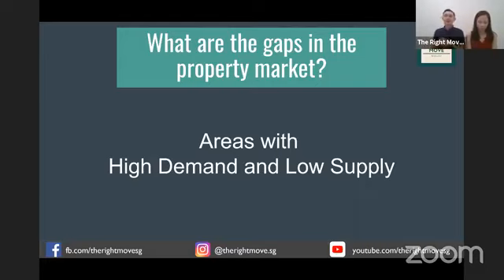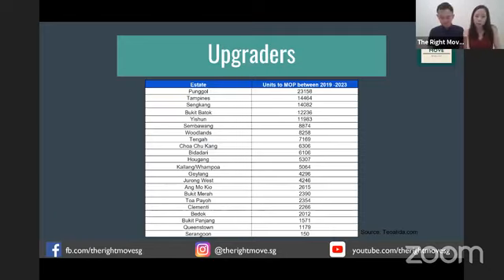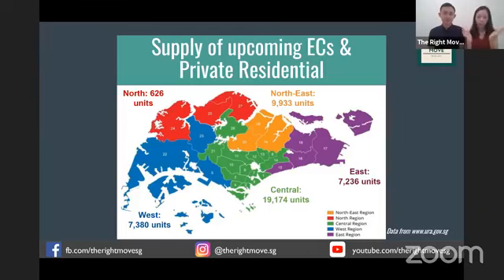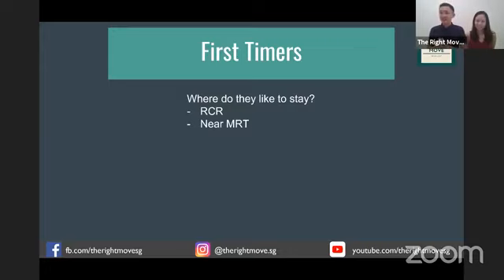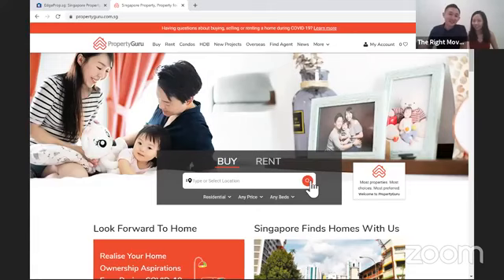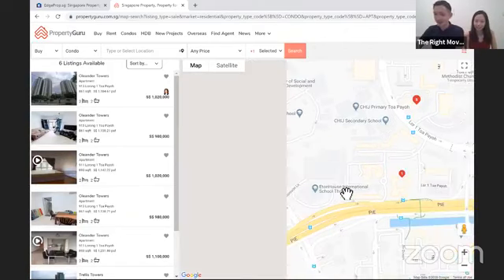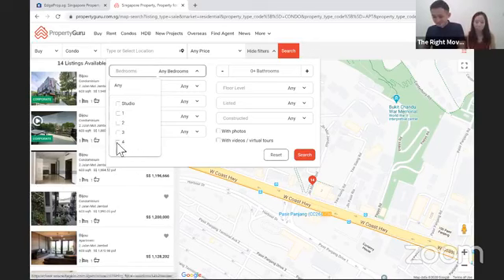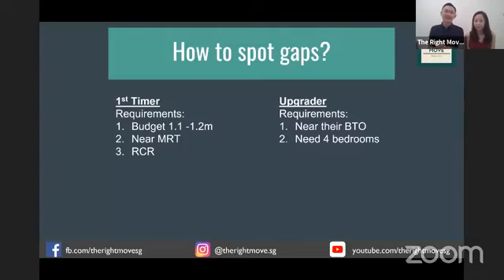Identifying Gaps In The Property Market Today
In this FB Live session, we explore the areas in Singapore where we notice a gap in demand and supply of properties.

We will also be sharing how does an investor utilize this knowledge to find properties that will outperform the market in the coming years.